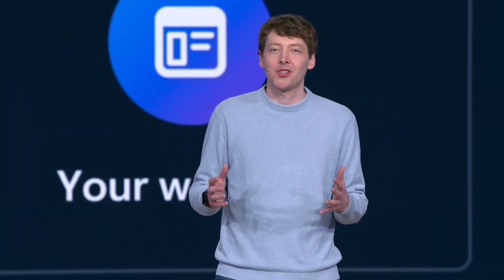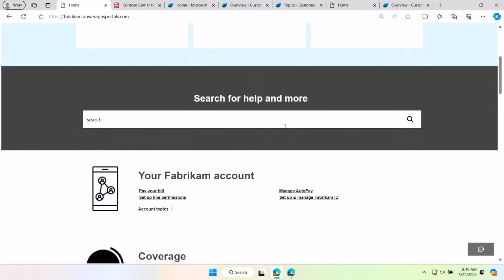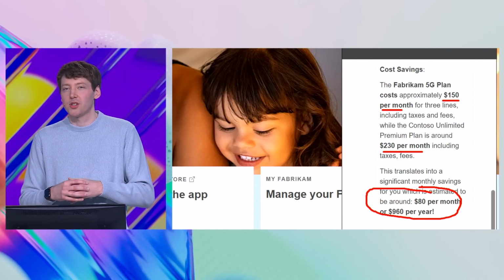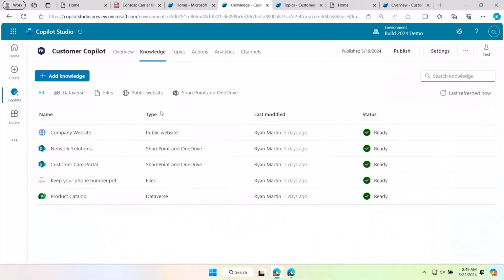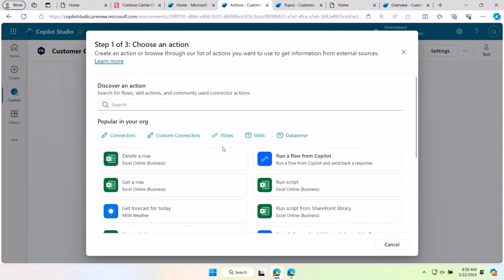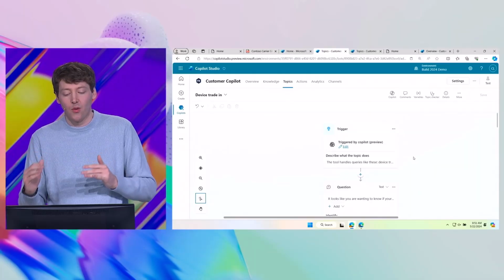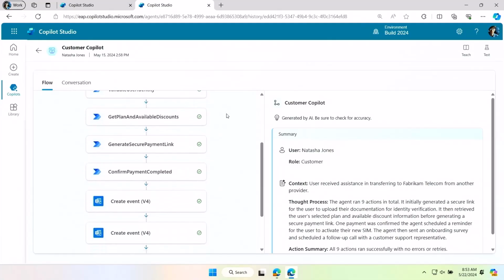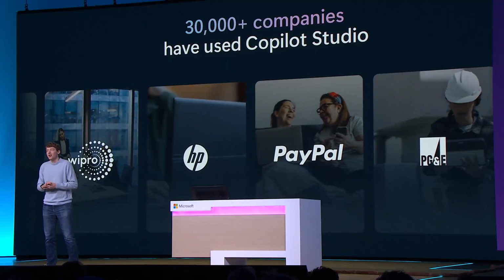Building Agentic Workflows: A Deep Dive into Microsoft Copilot Studio for Telco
This presentation video details the expansion of Microsoft Copilot Studio, moving beyond standard conversational chat to deliver autonomous, asynchronous agent capabilities. Using a fictitious telecommunications provider named Fabricam, the presenter demonstrates a customer-facing co-pilot that dynamically parses a competitor's uploaded phone bill to recommend optimal, cost-saving service plans. The technical walkthrough explores Copilot Studio's design environment, showcasing how metaprompt instructions, vector-embedded knowledge sources, and over 1,400 backend connectors orchestrate dynamic workflows. Additionally, the video covers how developers can enforce explicit dialogue logic through topics, configure data-event triggers for background execution, and audit an agent's reasoning path to continuously optimize behavior over time.